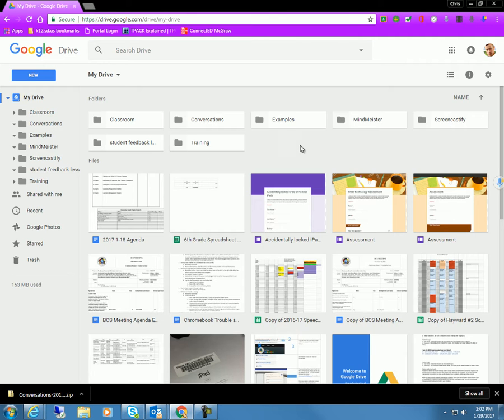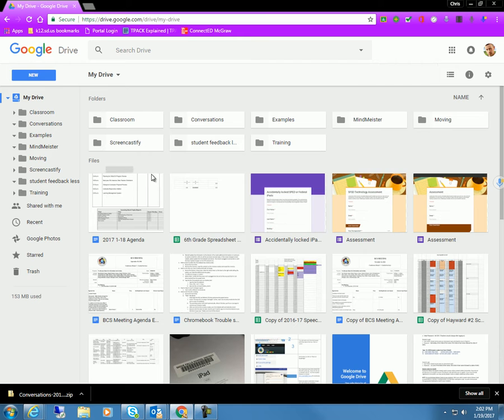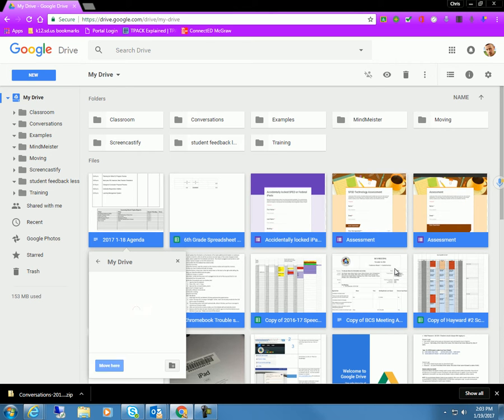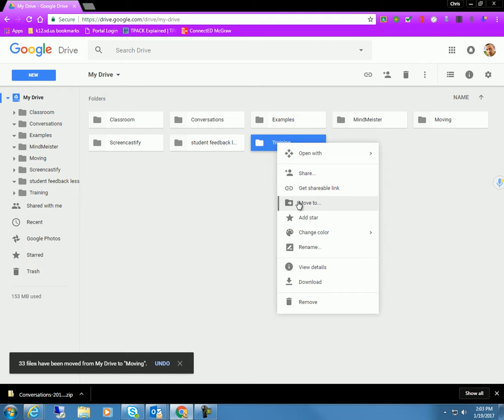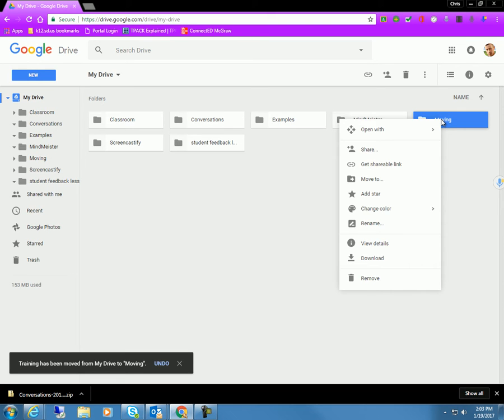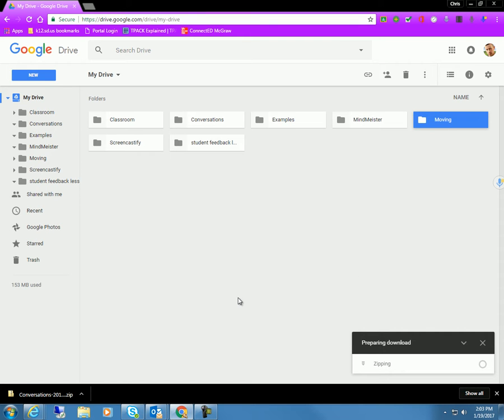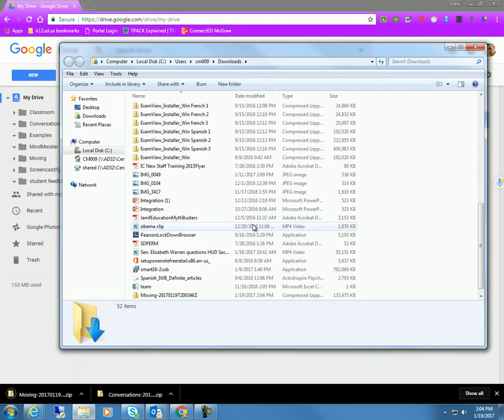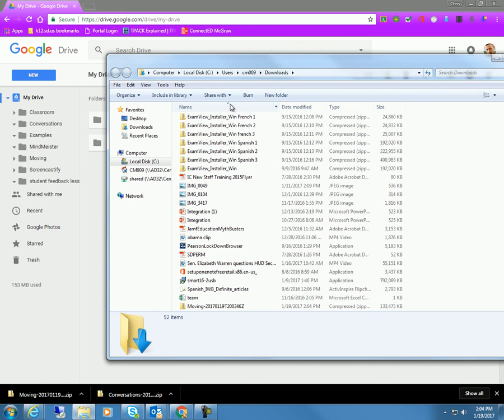Downloading all of your files from Google Drive